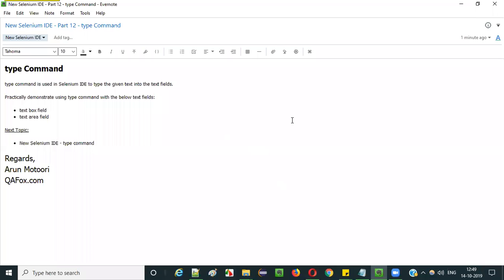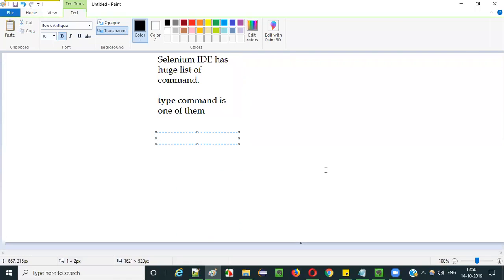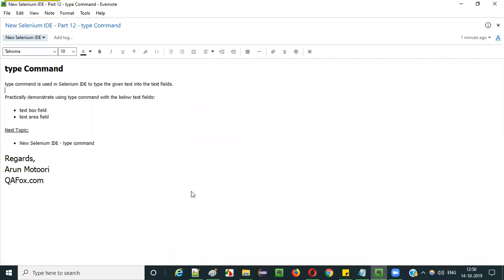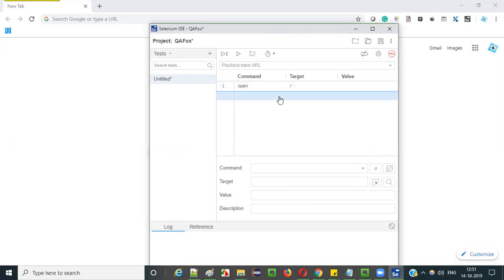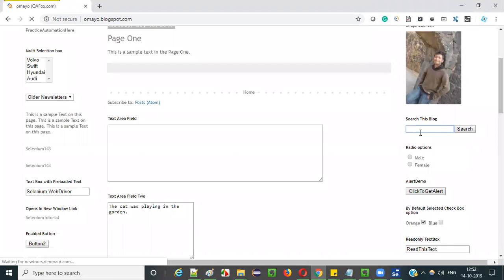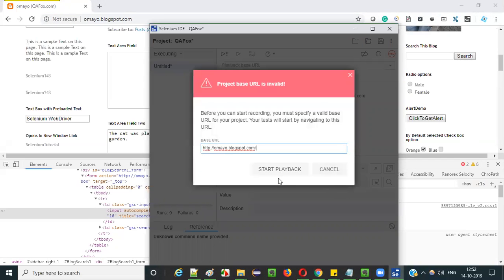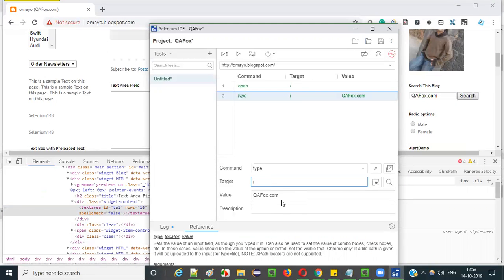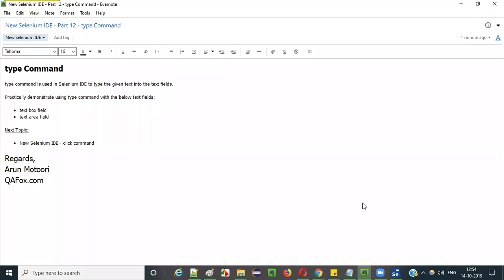New Selenium IDE - Part 12 - type Command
In this video, I have practically demonstrated using type command in New Selenium IDE for automating/performing the below:

Typing text into the Text Box field
Typing text into the Text Area field